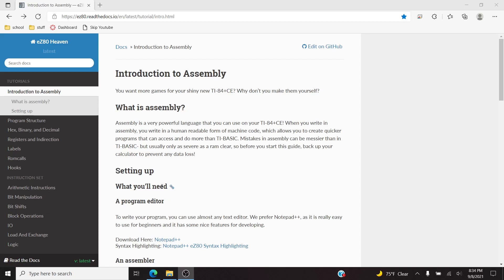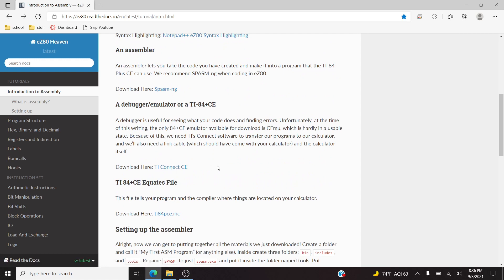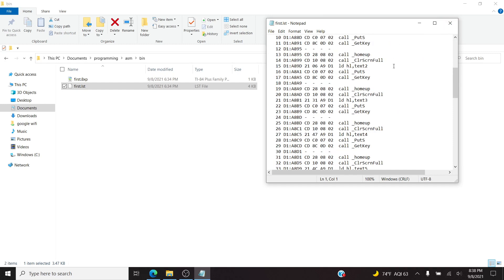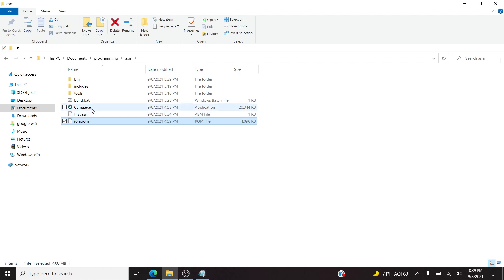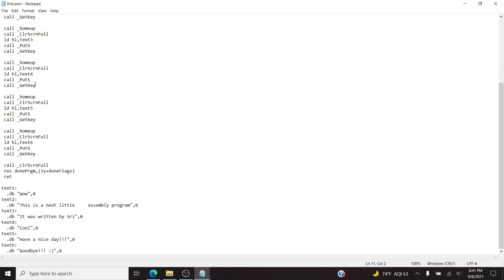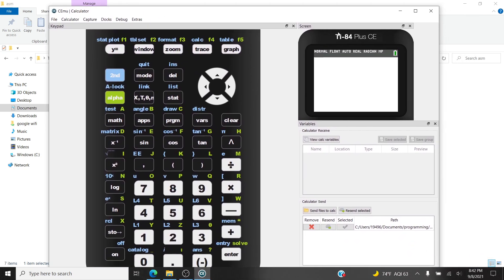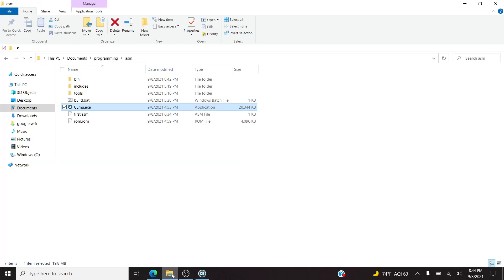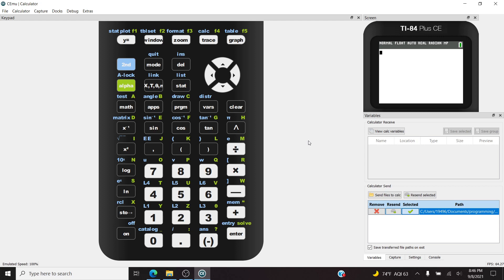Writing a primitive eZ80 assembly program for the TI-84 Plus CE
Please don't judge me. This is my first assembly program lol.

I could barely find any relevant/recent info the subject, so let's change that!!!